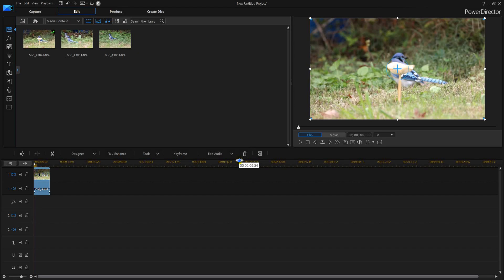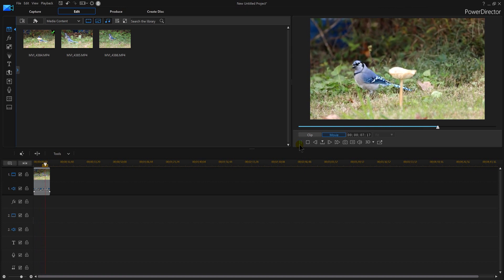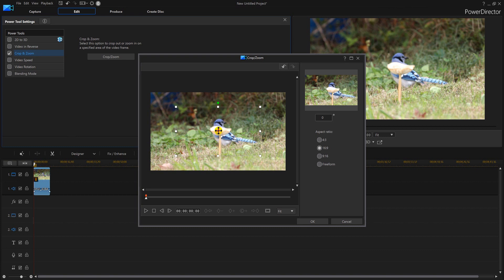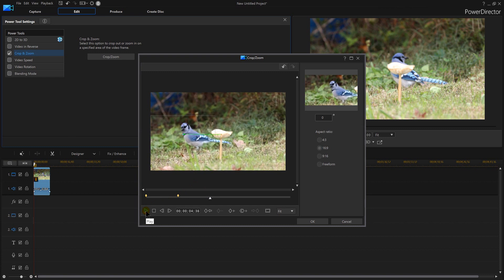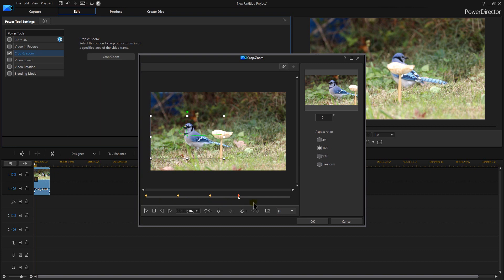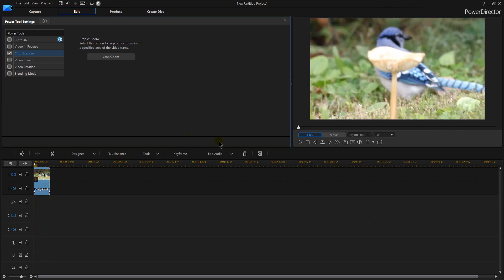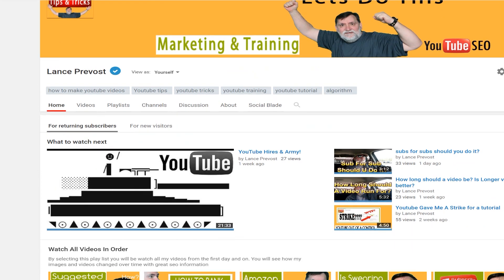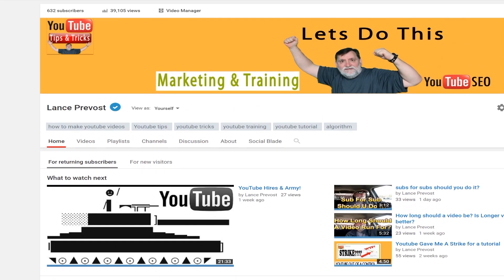PowerDirector 16 - How To ZOOM IN and ZOOM OUT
The zoom / crop function in PowerDirector 16 tutorial shows you how to zoom in and zoom out on any part of a video using powerdirector 16. Using the crop designer I show you how to crop video to focus on a particular area or subject.

✅ BUY POWERDIRECTOR✅
✅ Director Suite 365 The one to really buy

2 GEFORCE GTX 1080 (video cards)

You do not pay more by clicking these links than if you just went to Amazon on your own. I use all of the proceeds to buy additional gear to create tutorials to help you improve your videos.